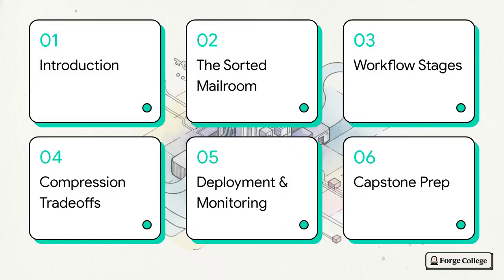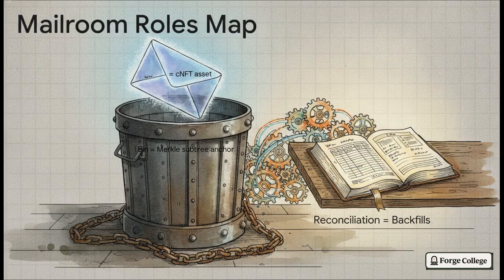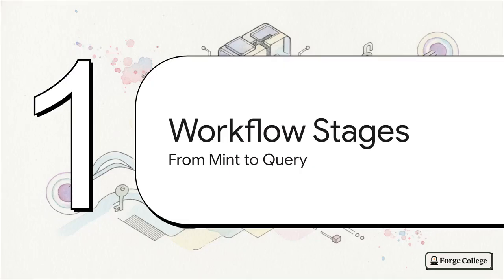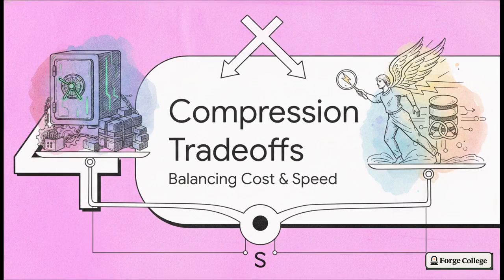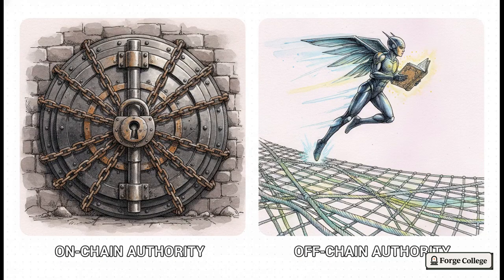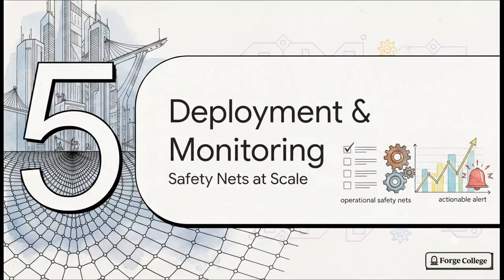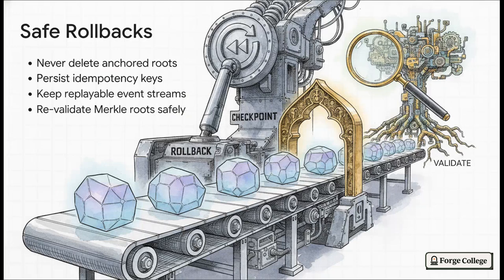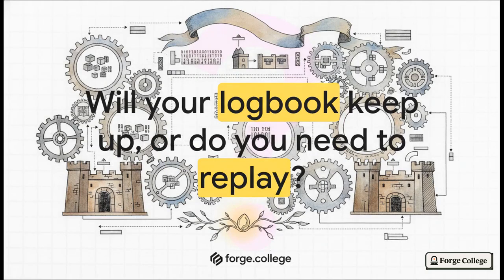Project Architecture for cNFT Collections — Forge College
How do you design a scalable, recoverable architecture for compressed NFT (cNFT) collections on Solana that balances cost, query latency, and operational safety? This lesson locks down a testable architecture and deployment checklist so subsequent minting, frontend, and scaling work can be implemented against a consistent plan.

You will learn how Merkle-based compression changes what belongs on-chain versus off-chain and how to define a compressed collection data model that makes cost and recovery predictable. The lesson shows how to diagram ownership indexing and the query flow that serves frontend ownership lookups for compressed assets, including where eventual consistency is acceptable and how to surface repair hooks. You will map the separation of concerns between the minting pipeline (producer) and the frontend query layer (consumer) and enumerate their interface contracts. We cover state compression tradeoffs and storage patterns for metadata, proofs, and index records, plus a deployment checklist with rollback gates, mint-throughput monitoring points, and backfill/repair operational primitives.

This is an advanced lesson for engineers and architects building compressed NFT systems on Solana. You should be comfortable with Solana programs, Merkle proofs, indexers, and basic minting workflows.

- Compressed collection data model and Merkle proof materialization
- Ownership indexing and frontend query flow for cNFTs under eventual consistency
- Separation of minting pipeline and frontend query layer and their interfaces
- State compression tradeoffs: on-chain vs off-chain storage patterns
- Deployment checklist: rollback gates, monitoring for mint throughput and cost
- Index backfills, repair flows, and operational monitoring hooks

Ready to design and deploy scalable cNFT collections?